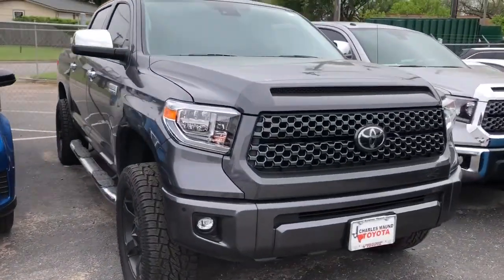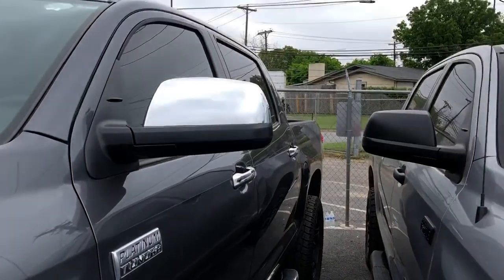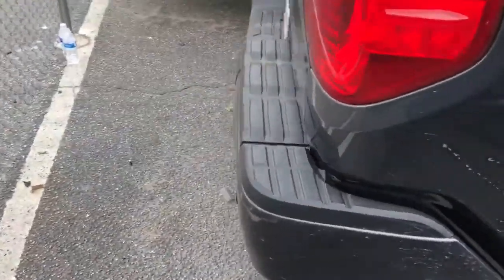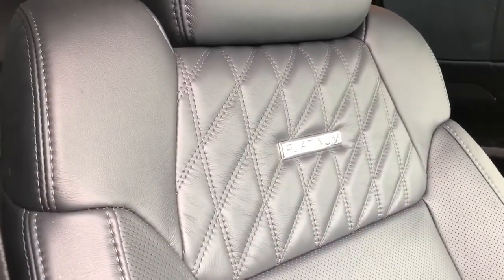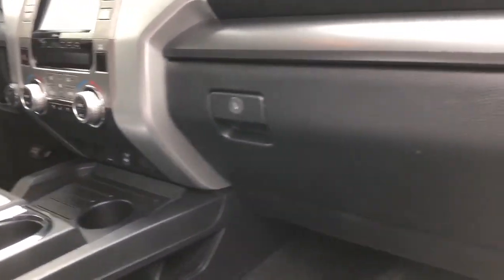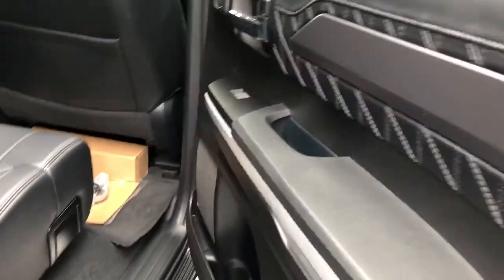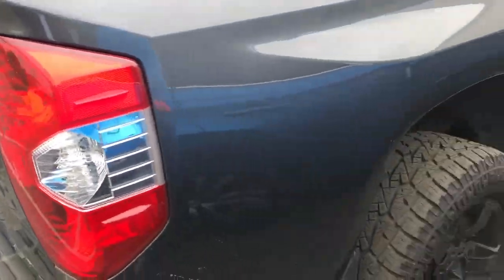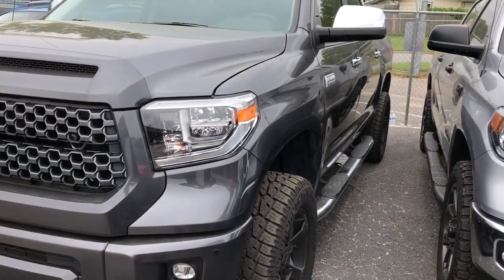2018 Toyota Tundra Platinum Lifted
Check out the 2018 Toyota Tundra Platinum Lifted
In magnetic grey with black wheels .

Let me know if you guys like the look on this Platinum Edition truck and what do you think of the diamond stitch interior?

be on the look out for some new vehicles and more features like apple play , finally on some of our 2019 models.Toyota is also adding more safety features and  it will be Toyota safety sense 2.0

Hope you guys enjoyed this quick video of this gorgeous truck. I believe it sold as soon as I finished recording this video.

Follow me at alconphotography86 on instagram

Alright guys until the next time ✌️